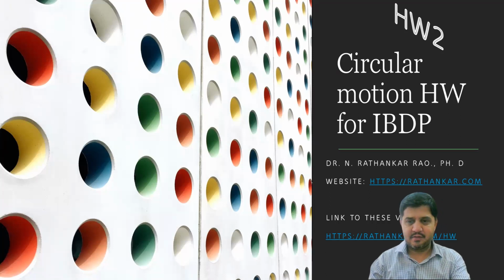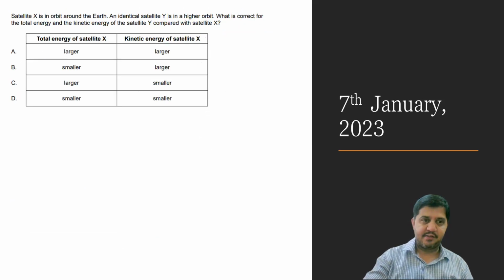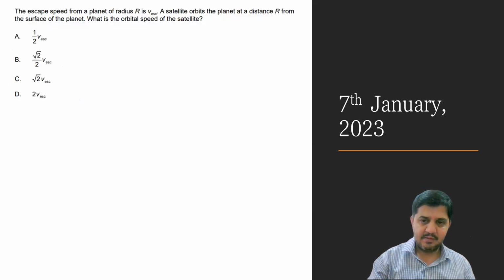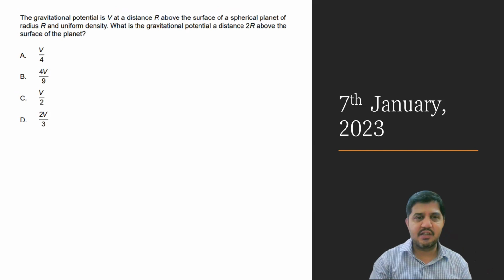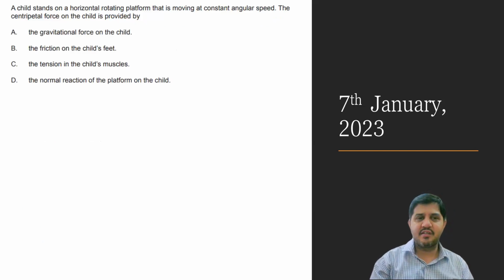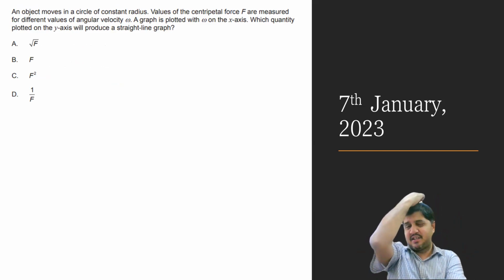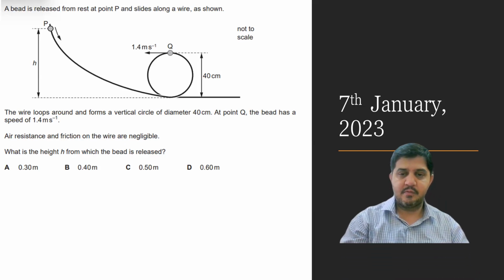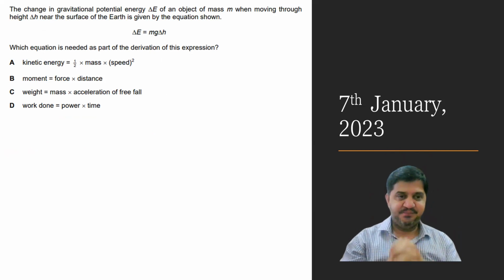CIR2: 7th JAN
Dear students

10 MCQs on Circular motion / Gravitation have been uploaded in this video The solution for these questions will be uploaded to the same channel on 8th January, 2023

Attempt these questions without fail. Do answer these MCQs in the comments section without fail

Cheers Links

1. IB Physics Hub

2. My Linkedin Profile

3. My Facebook Profile

4. My Instagram Profile